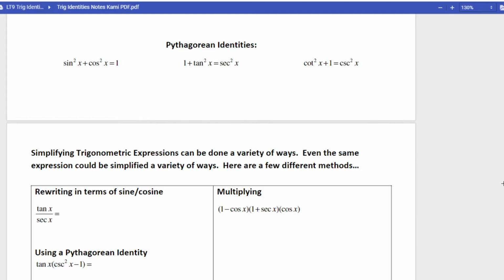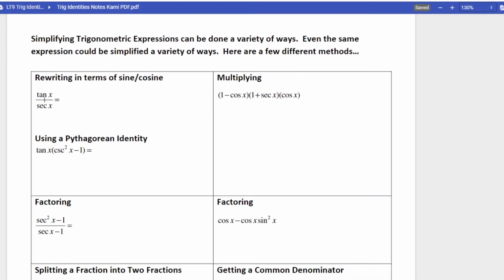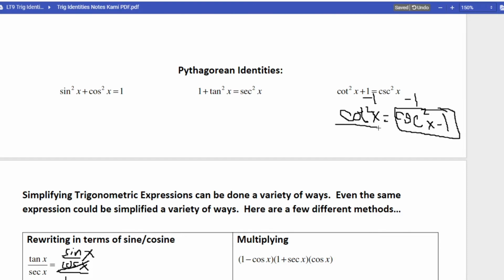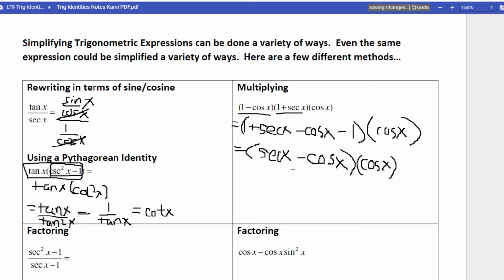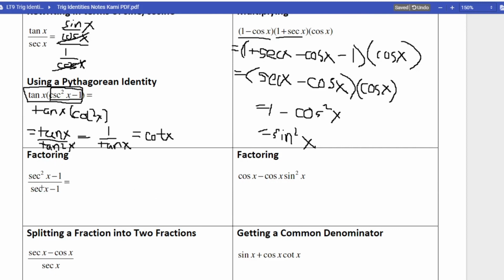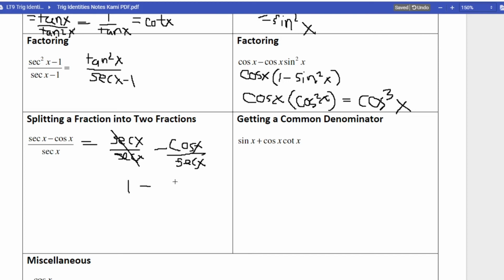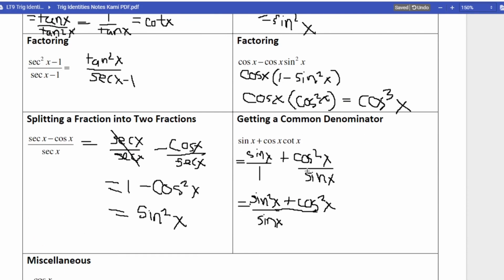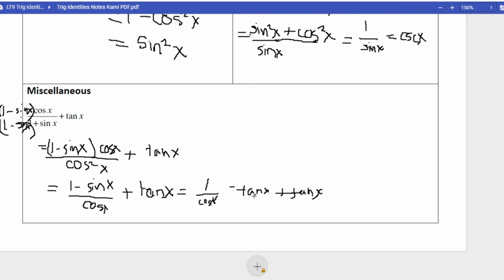Trig Identities Manipulating Pythagorean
in this video I share lots of examples on how to use the Pythagorean Trig identities to rewrite expressions as equivalent forms.